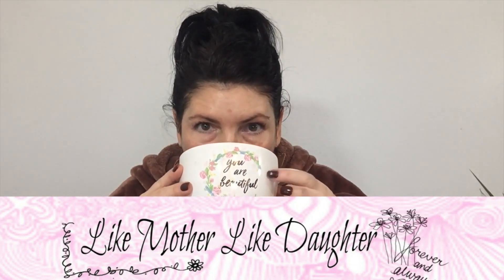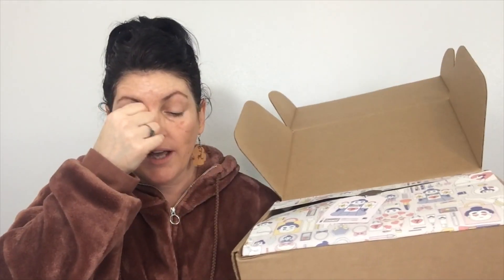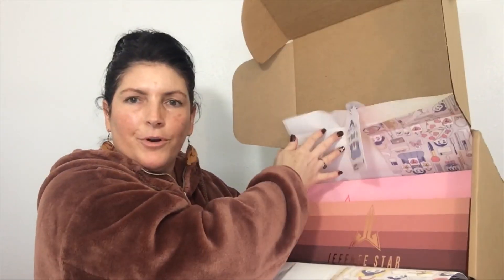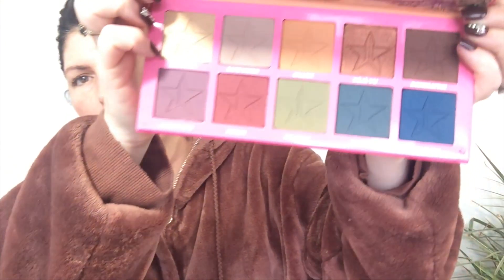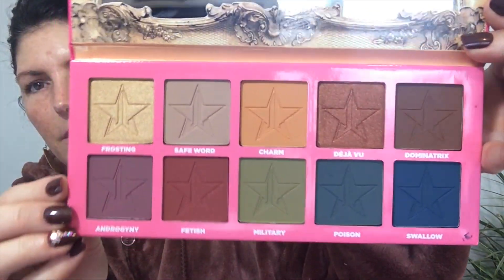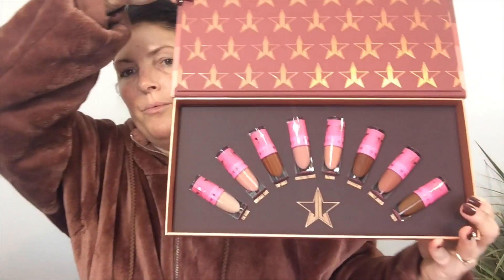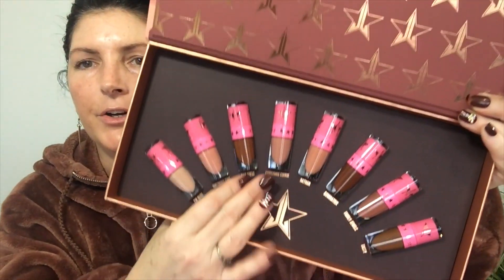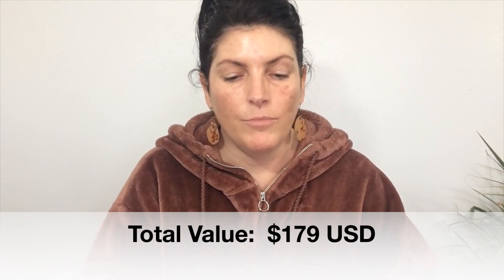BEAUTYLISH JEFFREE STAR LUCKY BAG 2019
Hi everyone! I finally got my Beautylish Jeffree Star Cosmetics Lucky Bag for 2019.  Let's see what I got!

What is a Lucky Bag?  Every year on December 26, Beautylish releases "Lucky Bags" in celebration of a Japanese New Year tradition called "Fukubukuro.  The bags contain a variety of full-sized products and this year was offered in three different sizes:

  1. Original Lucky Bag $75 value of $150 or more
  2. Lucky Bag XL $150 value of $350 or more
  3. Get one, give one $150 value or more: This was a great charity offer this year to get one for yourself and a second would be donated to teens at UCSF Benioff Children Hospital.
   4. @jeffreestarcosmetics Lucky Bag $75 value of $150 or more

Here's what I received in my Beautylish/Jeffree StarLucky Bag:
1. Good Molecules Super Peptide Serum - Coming Soon/No $$ yet
2. Velour Liquid Lip in Daddy - $18
3. Velour Lip Scrub in Candy Necklace - $12
4. Supreme Frost in Frozen Peach - $32
5. The Androgyny Palette - $45
6. Mini Nudes Bundle: Volume 2 - $52
7. Creamsicle Mirror - $20

EBATES: I ALWAYS use eBates for every online purchase - It's so EASY!

This code is purely for your benefit.

TEA FORTE - I love tea and Tea Forte is my favorite -